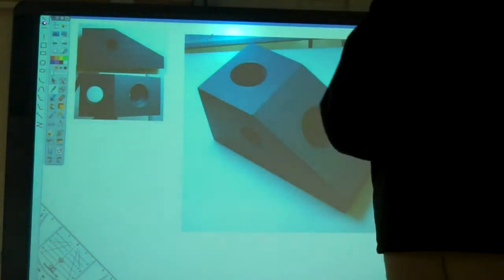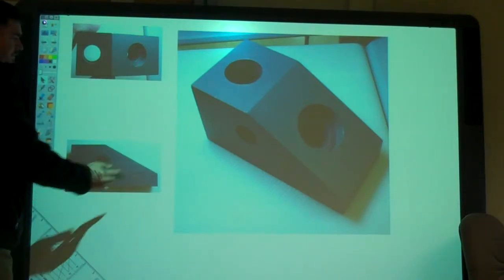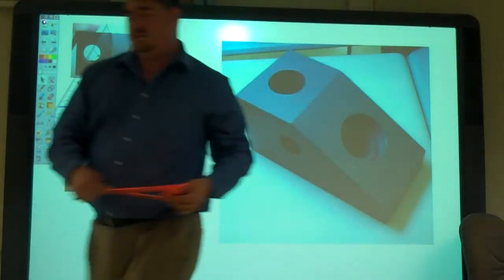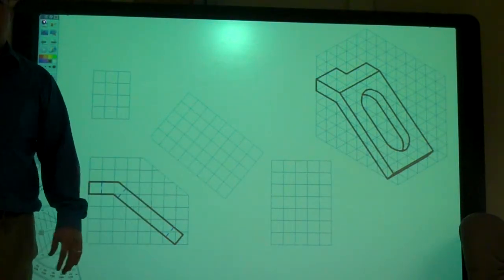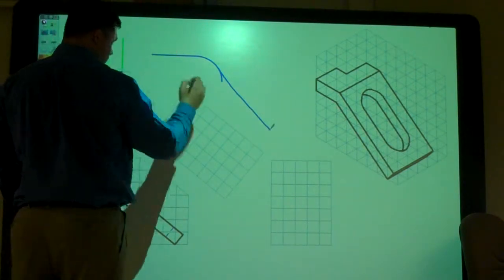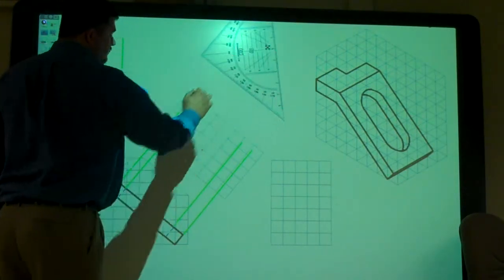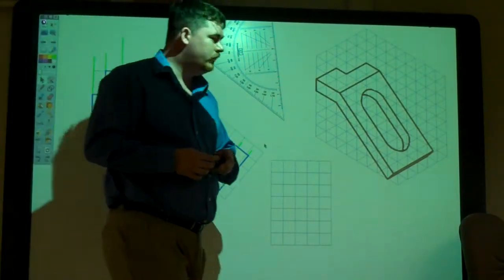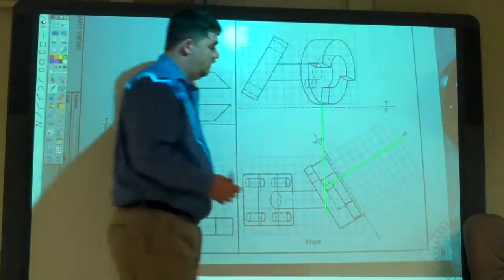Auxilary views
I cover the concept of Auxiliary Views in technical drawing, which are necessary when a part contains a feature, such as a hole on an inclined surface, that does not appear in its true size and shape in the standard orthographic views (front, top, side). I demonstrate that since a circle on an inclined plane appears as an ellipse [02:18] in the principal views, a new view must be created by projecting lines perpendicular [04:34] to the inclined surface. I then explain the use of an imaginary folding line [05:21] parallel to the inclined surface to correctly transfer the depth dimensions from one of the adjacent standard views, allowing the hole to be shown in its true circular shape [10:07]. Throughout the lesson, I emphasize the use of partial views [12:25] to simplify the drawing, showing only the section of the part relevant to the auxiliary view.

Video Chapters
[00:01] Introduction: The Problem with Features on Inclined Surfaces
[01:46] Why Standard Views Fail to Show True Shape (Ellipses)
[03:29] The Purpose of an Auxiliary View
[04:34] Projection Lines Must Be Perpendicular to the Inclined Surface
[05:21] Using a Folding Line to Transfer Dimensions
[08:50] Projecting Corners to Define the Auxiliary View
[11:02] Determining Which Views Are Necessary (Avoiding Redundancy)
[12:25] Using Partial Views to Simplify the Drawing
[15:46] The Difference Between Sharp Corners and Curved Transitions
[16:59] Using a Short Break Line for Partial Views with Curves
[19:30] Step-by-Step Construction of the Auxiliary View
[25:00] Homework Assignment Walkthrough